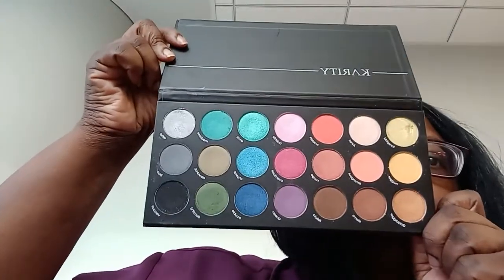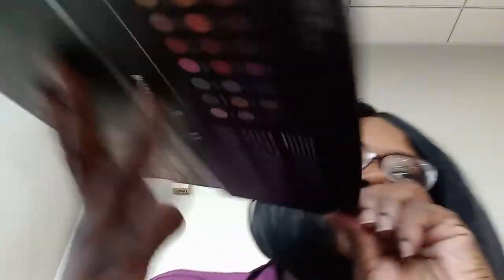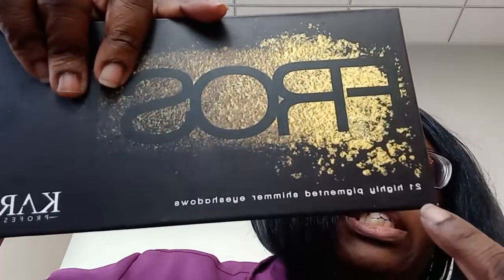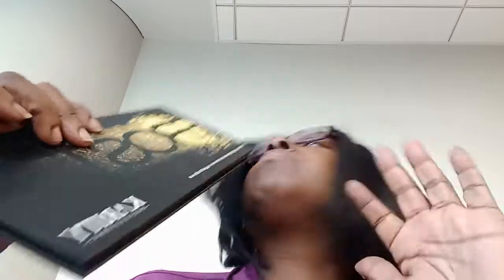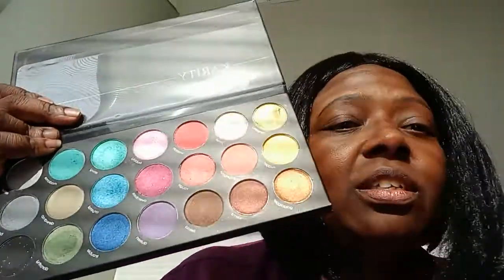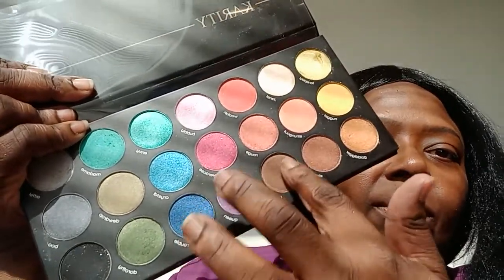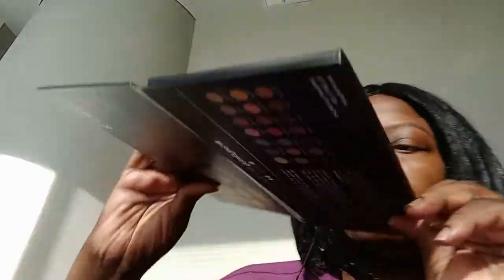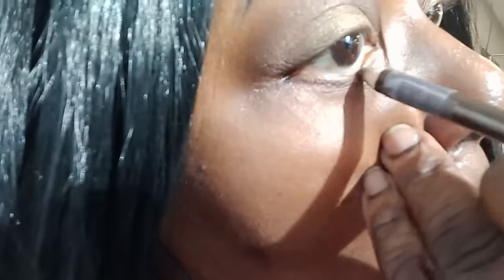Trying different lippies to post on Instagram help me decide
lippies and eyeshadow